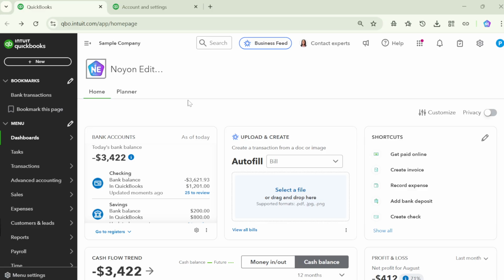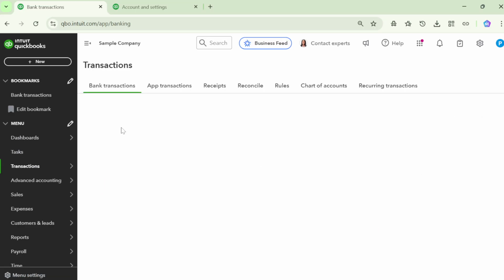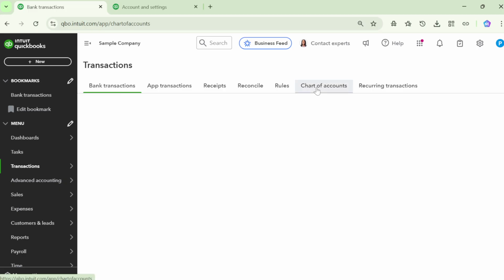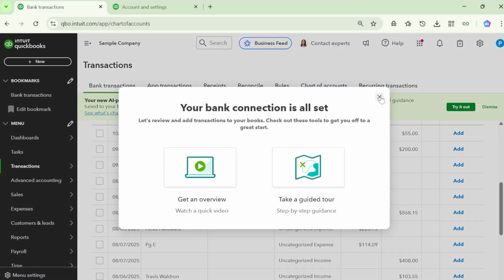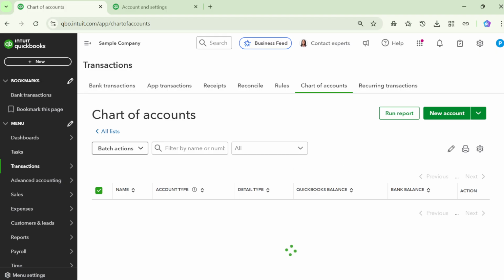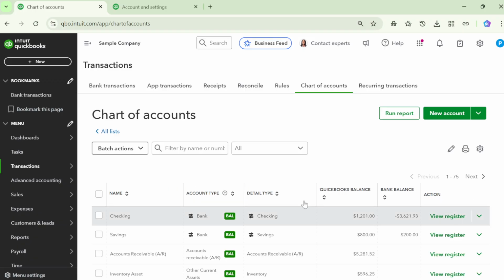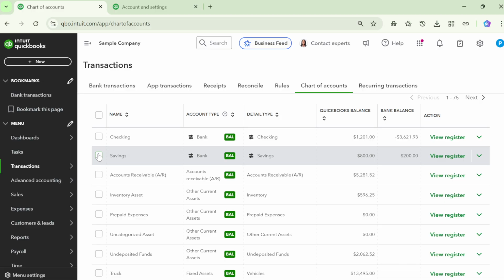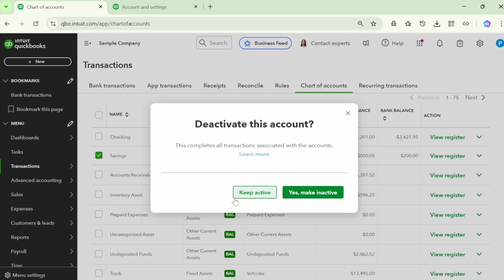How to Hide an Account in Quickbooks Online - 2025 (Easy Guide)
- How to Hide an Account in Quickbooks Online
In this video, I will show you how to hide an account in QuickBooks Online step by step. You’ll learn how to manage your chart of accounts, hide inactive accounts, and keep your QuickBooks Online dashboard organized and clutter-free. This guide is perfect for small business owners, accountants, and anyone looking to streamline their bookkeeping in QuickBooks Online.